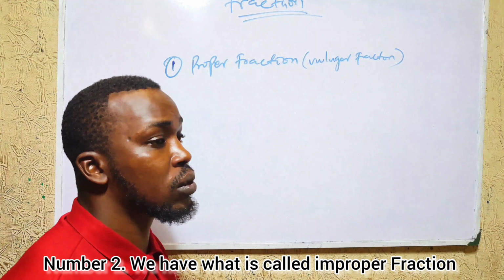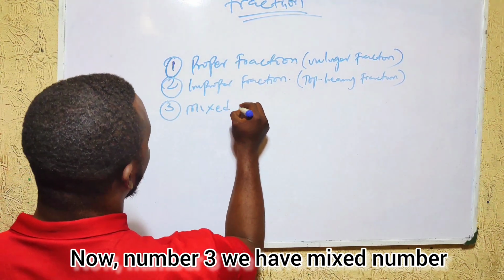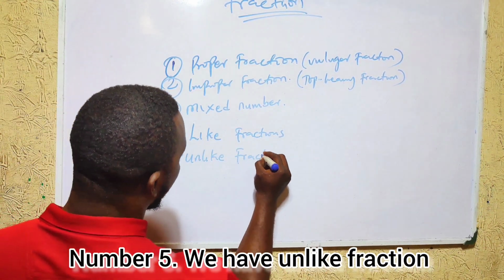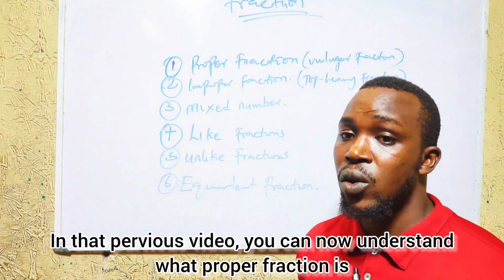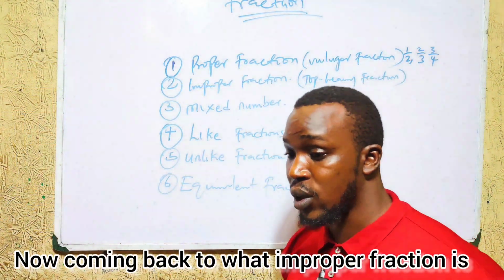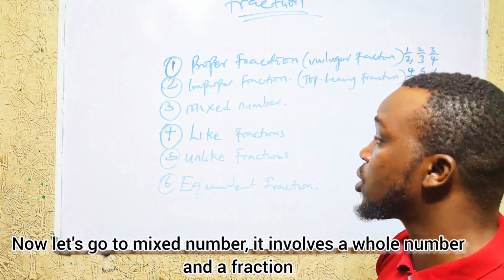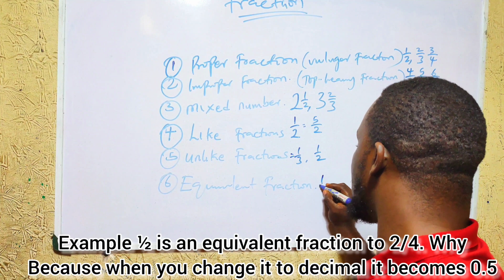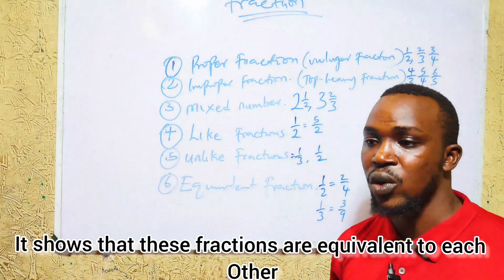What is a Fraction and What are the Different Types?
Showing what fractions are, with Apple 🍏fractions for kidsadding fractions math fractions to kidsFraction mixed numbersMixed numbers fractionsmixed numbers to improper fractionsImproper fractionproper fraction examplesproper fraction example in mathproper and improper fraction examplesProper fraction exampleVulgar fractionLike fraction and unlikelike fractions